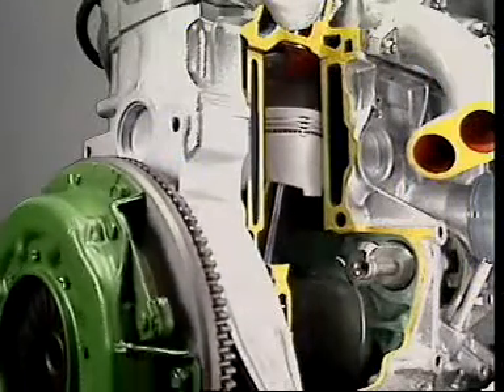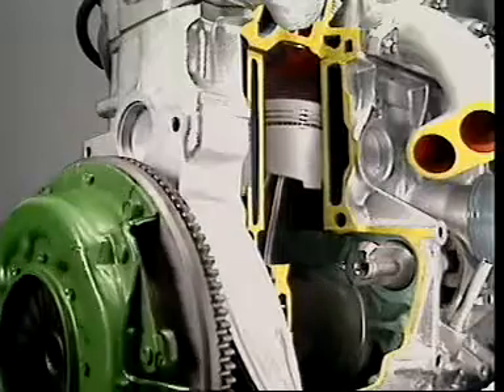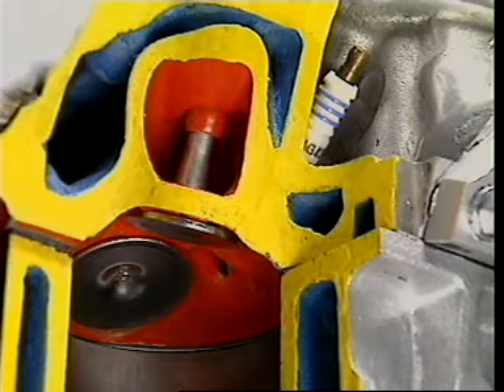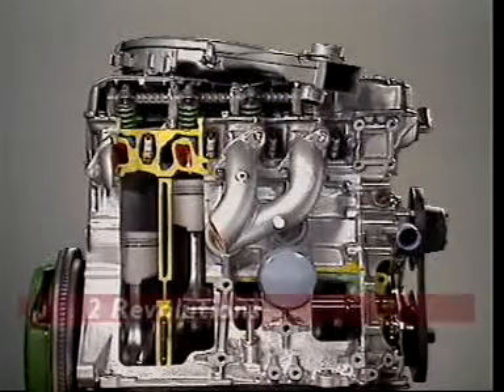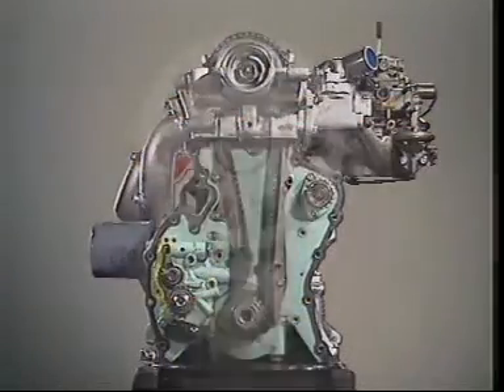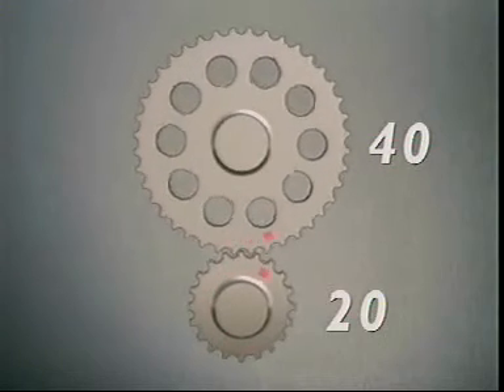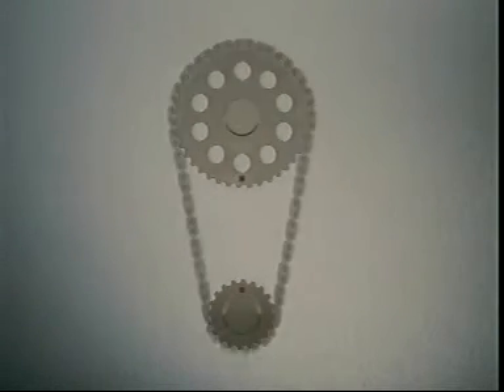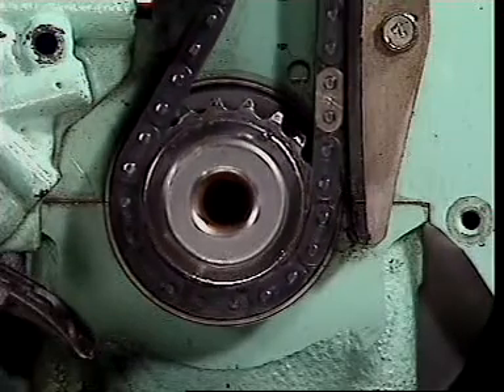4 stroke engine camshaft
Auto Mechanical Systems Training - 4 stroke engine camshaft
Mechanic Academy